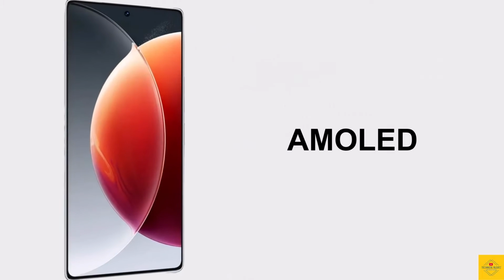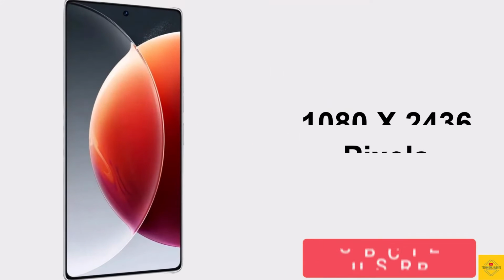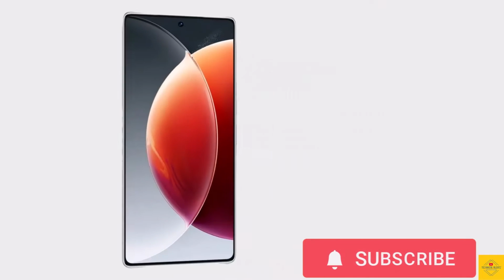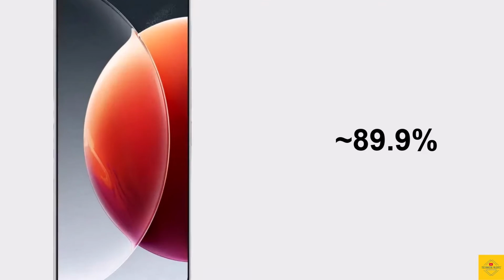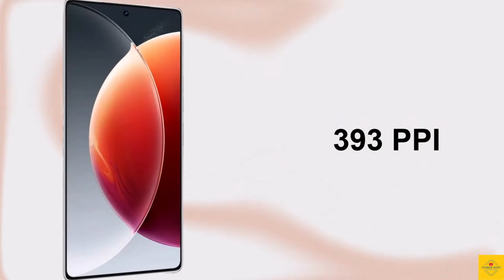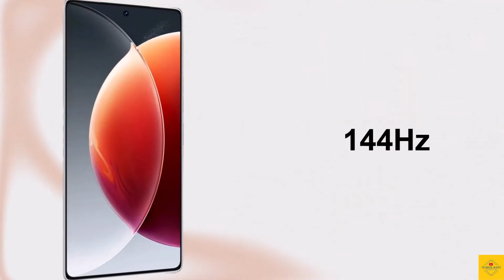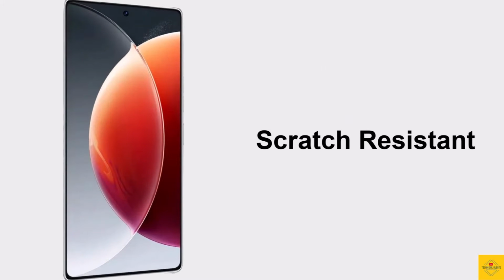TECNO CAMON 30 PRO Price | Design | Specifications | 6.78" 144Hz Display | 50MP Camera | 512GB ROM